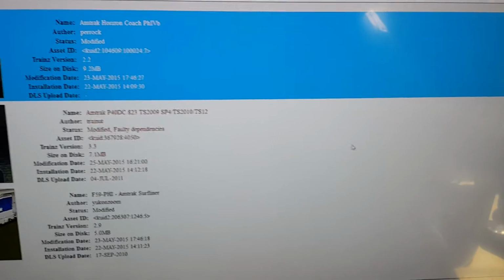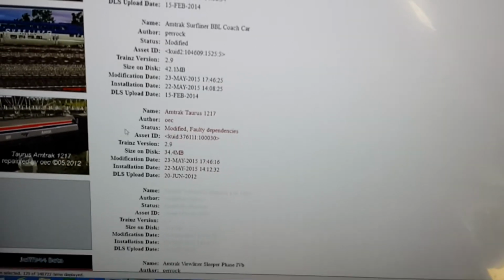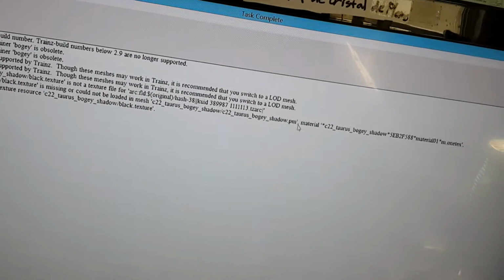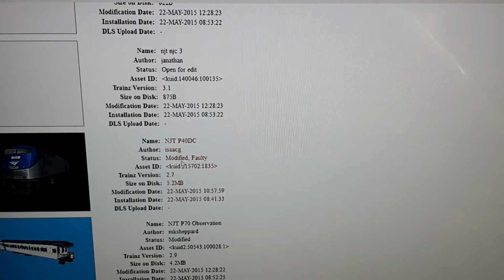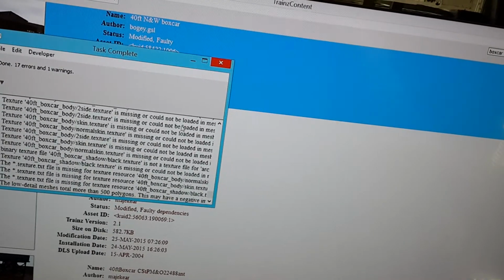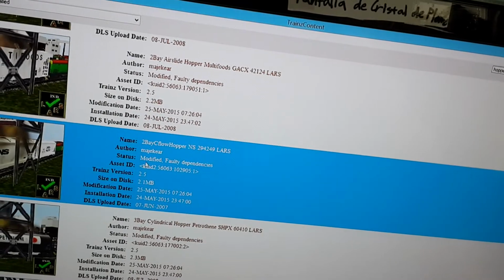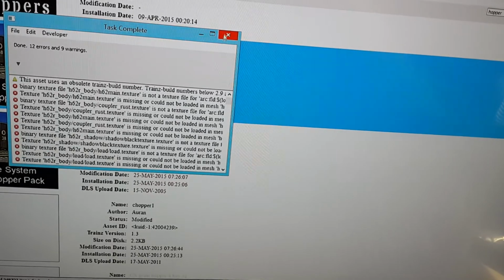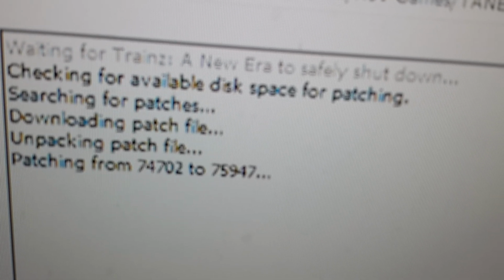Trainz a new era: WHY!?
These are a few stupid errors that make it impossible to use some of my favorite content in Trainz a new era.